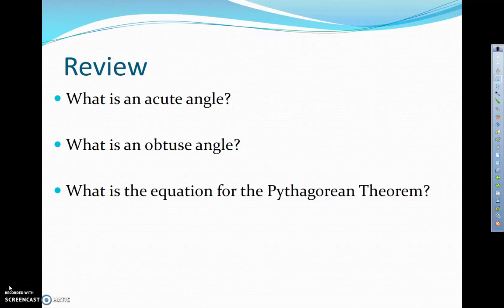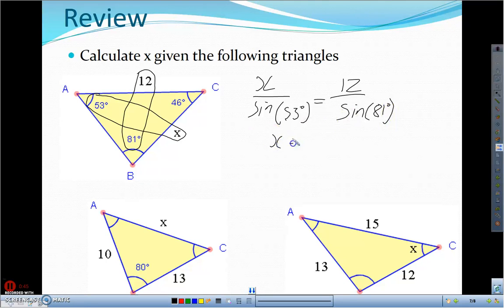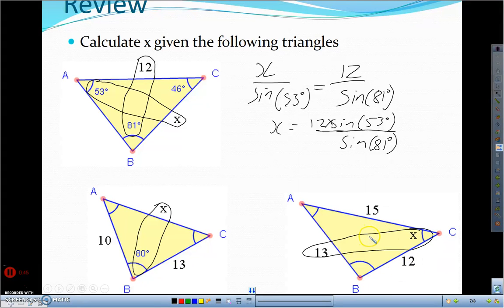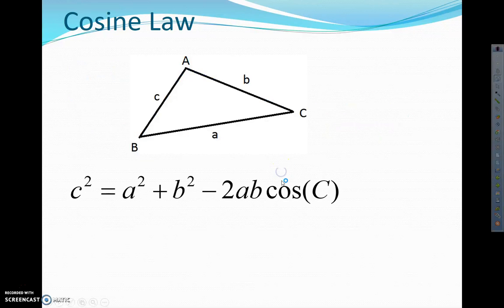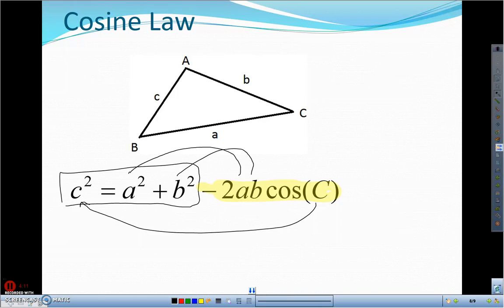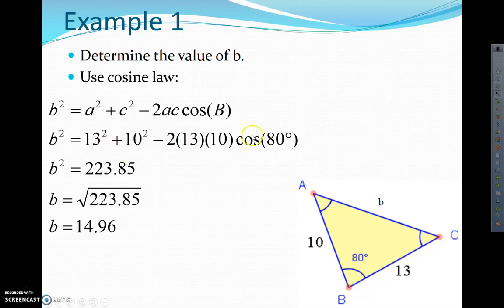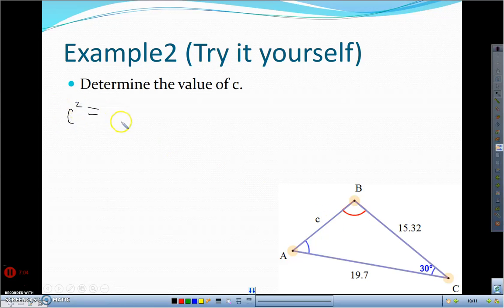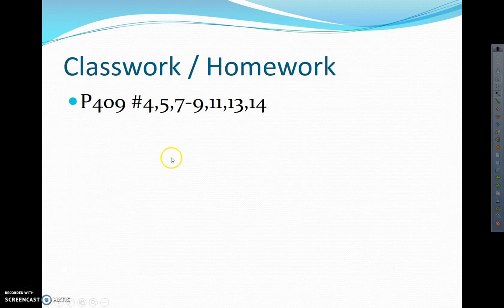L2 UsingCosineLawToDetermineSide lengths